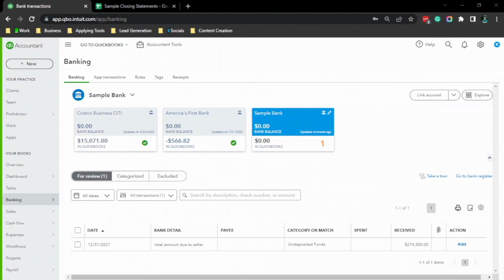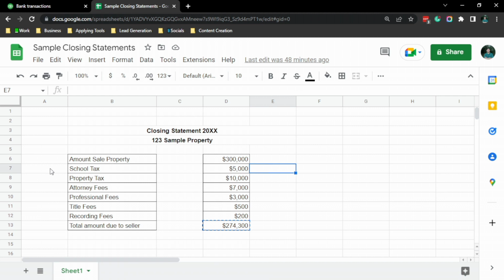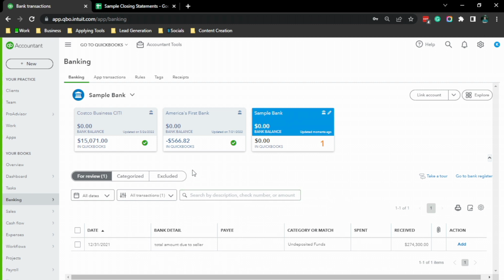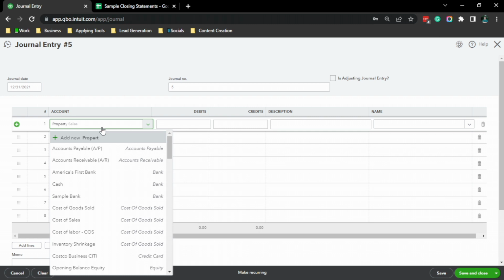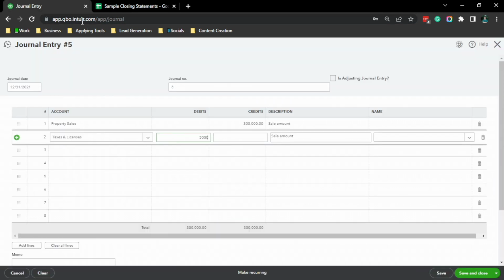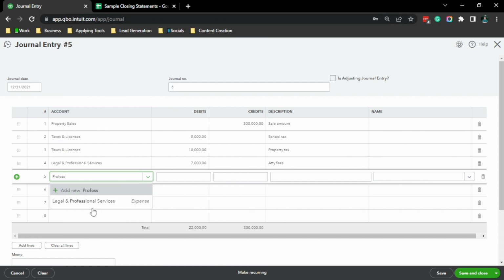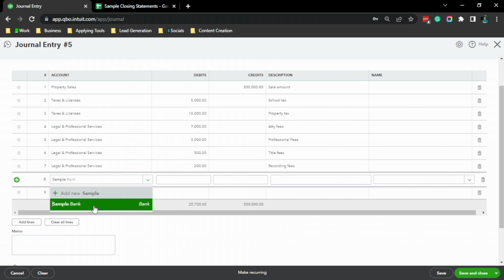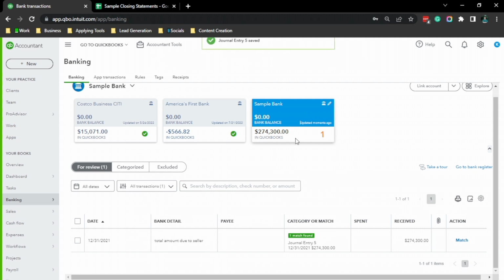How record Property Sale with Closing Statement in QuickBooks Online (English Tutorial)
In this tutorial, I will teach my way of recording Property Sales based on closing statements in QuickBooks Online.

If you have questions and suggestions, please comment down!